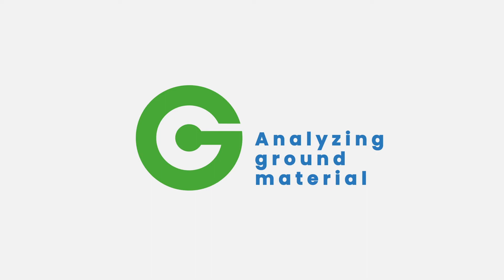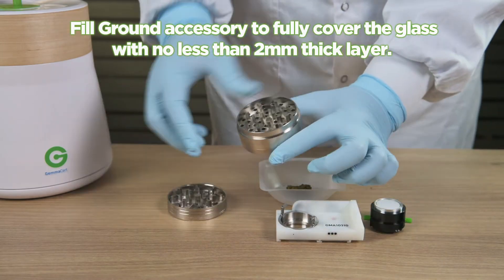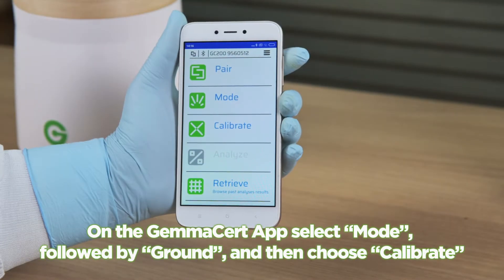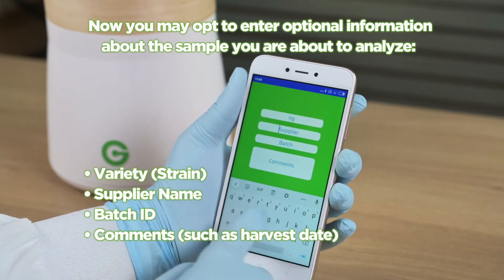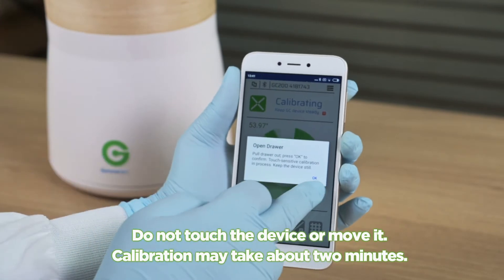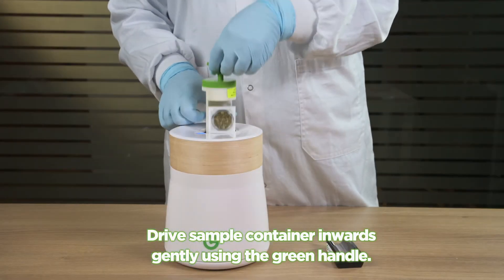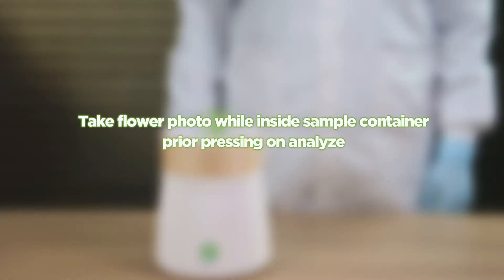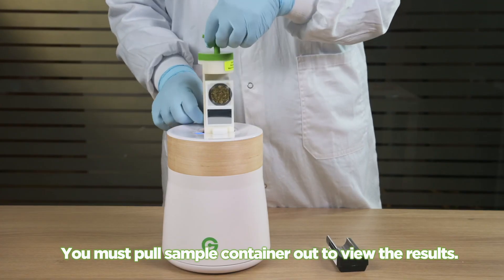Analyzing Ground Material - Gemmacert